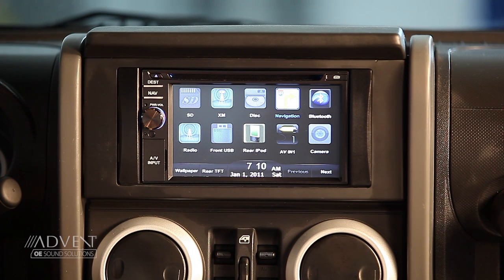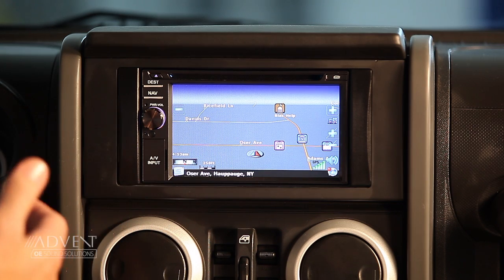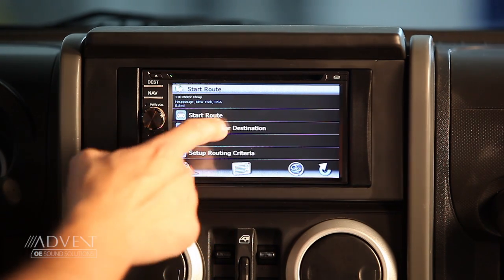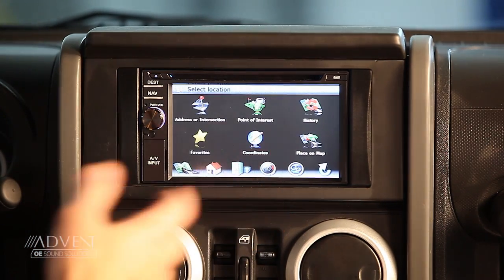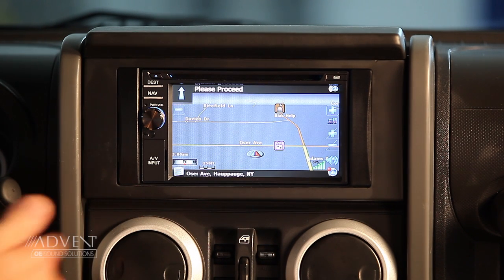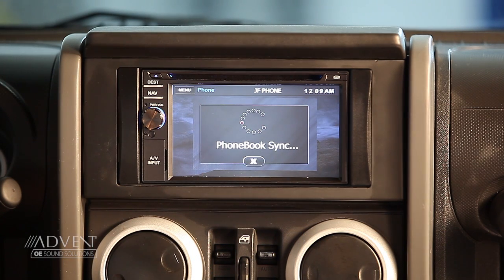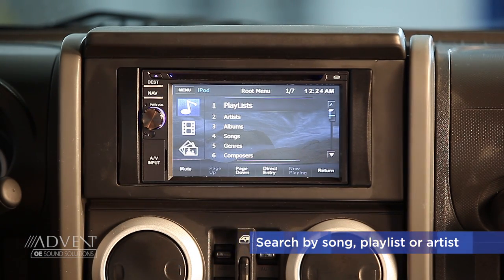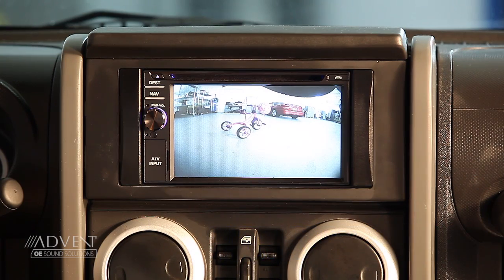ADVENT OE UNIVERSAL v3 HD 720p Video Sharing